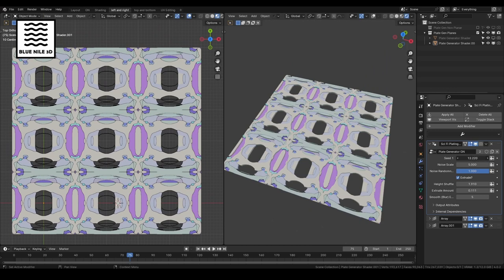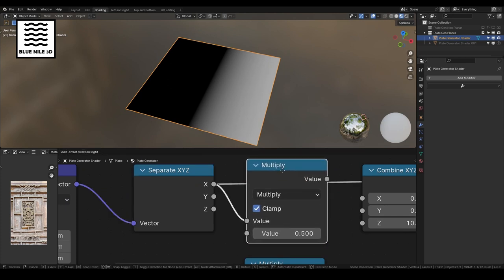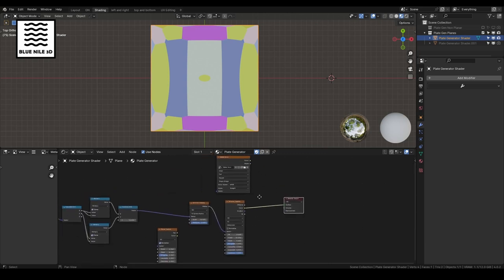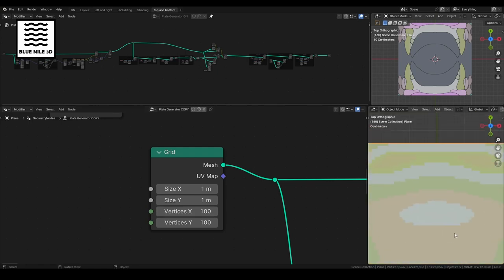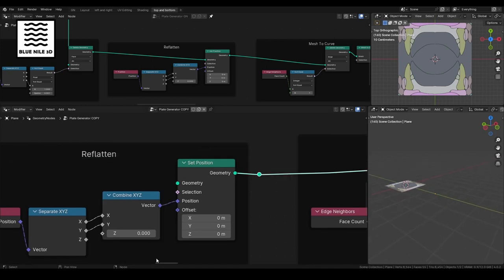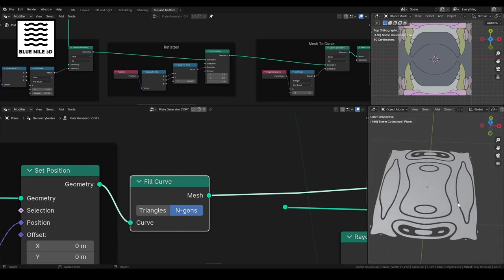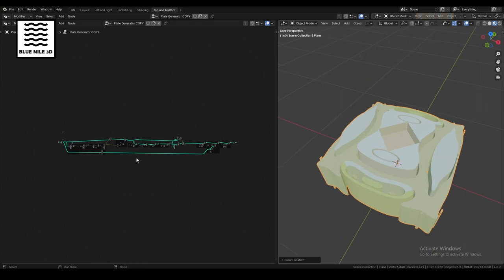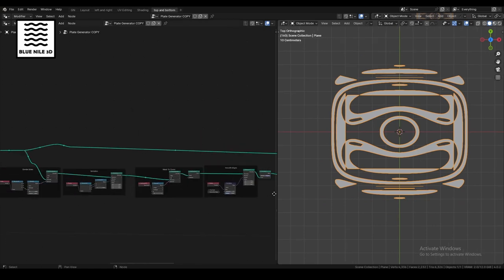Blender - Procedural nouveau-ish panel generator in Geometry Nodes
Making a procedural panel generator in Blender Geometry Nodes

Socials: @blue_nile_3d

00:00 - intro
00:50 - shader based
06:54 - geo nodes based
08:34 - generated mapping in GN
11:51 - displacing the plane
14:07 - removing side faces
15:04 - reflatten
16:22 - to curve and smoothing
19:44 - height based on colour
22:23 - get colours back
24:02 - blurring side faces
27:14 - UV unwrap
30:33 - unwrap side faces
32:36 - playing with parameters
33:21 - playing / extension thoughts
36:33 - murdering Suzanne